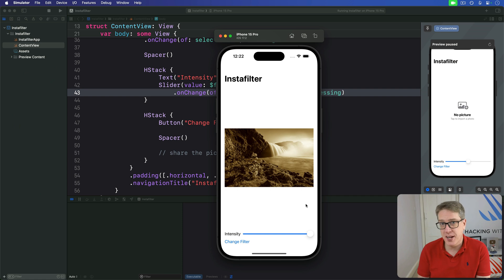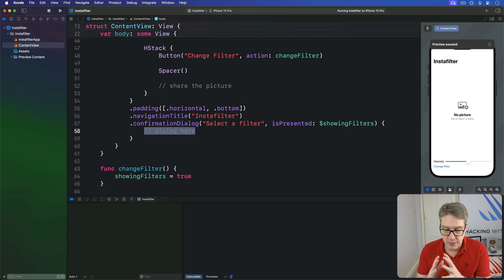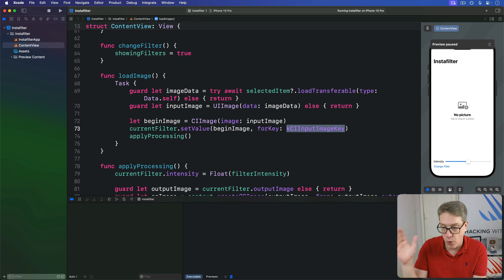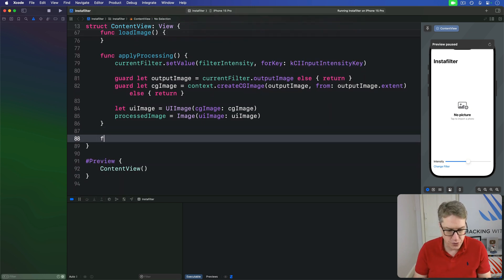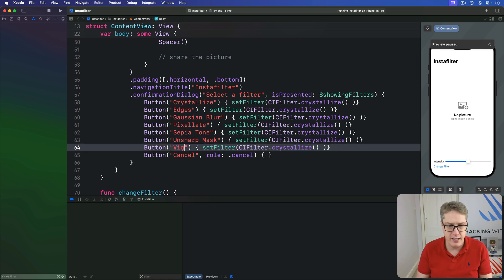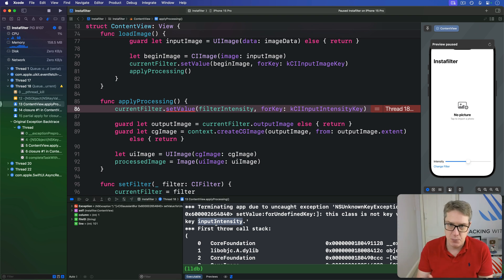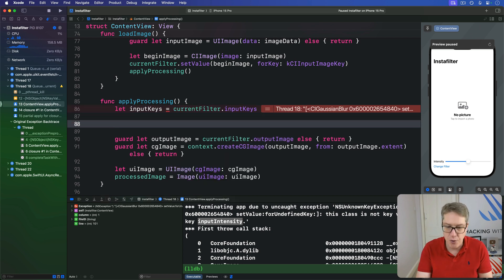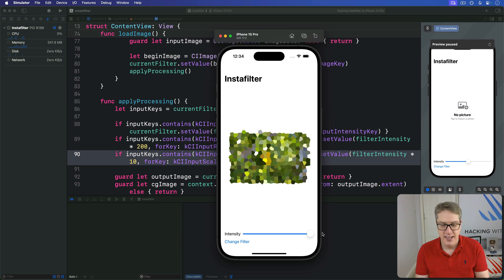Customizing our filter using confirmationDialog() – Instafilter SwiftUI Tutorial 12/13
12. Customizing our filter using confirmationDialog(): This video